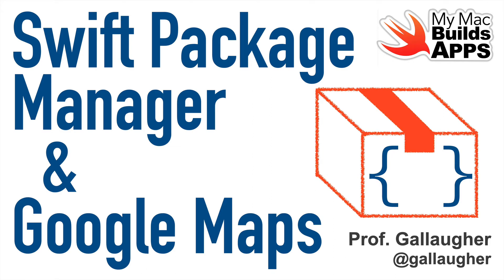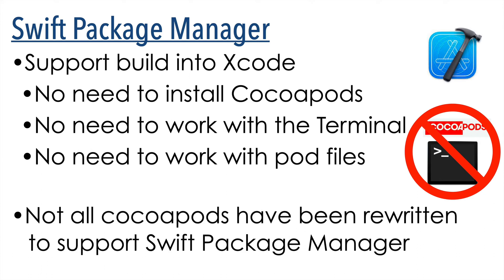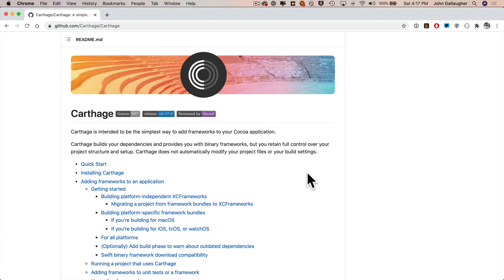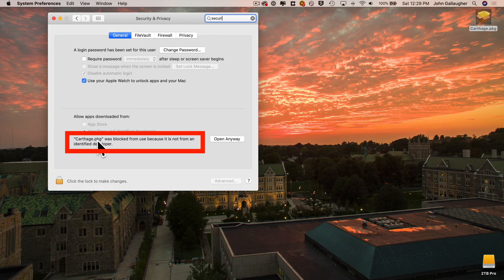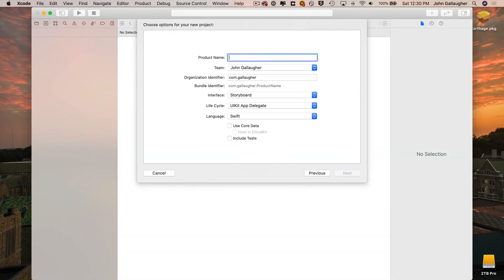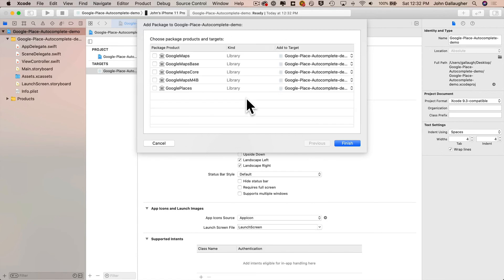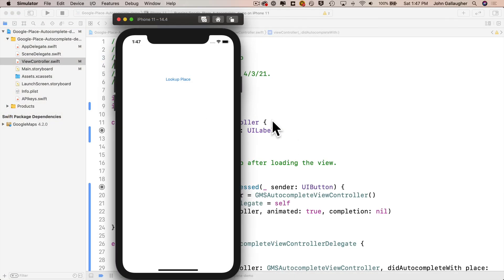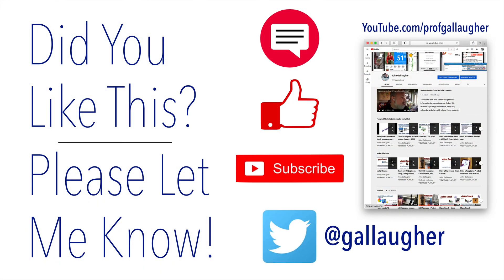Install Google Maps with Swift Package Manager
Learn how to install Google Maps using Swift Package Manager. At the time this video was recorded, Google hadn't updated Maps for SPM, but YAtechnologies has! Here's the URL mentioned in the video:
Also - even though Carthage is shown, this does NOT install using Carthage, but the package I'm using needs Carthage to compile the package. Most other packages won't need Carthage. If you like this, check out Prof. Gallaugher's other videos, including his full Zero-to-Full-Stack University iOS course free on his channel